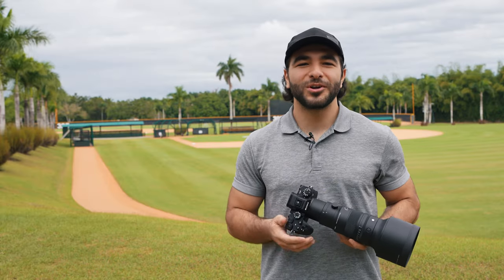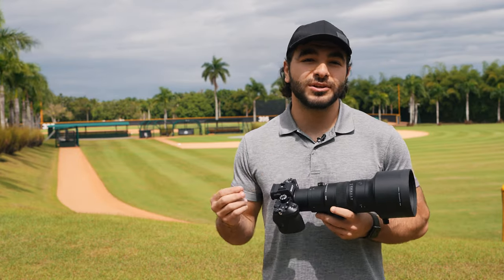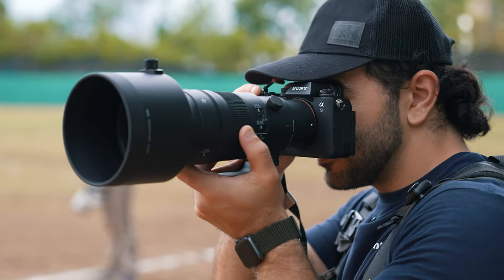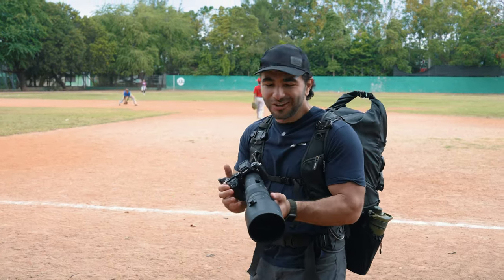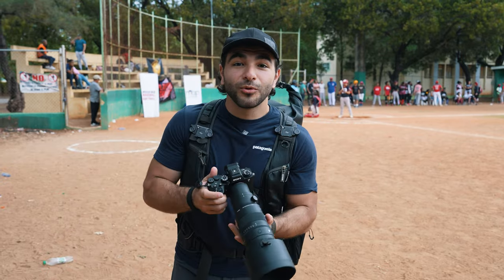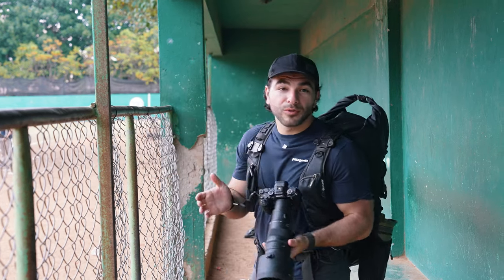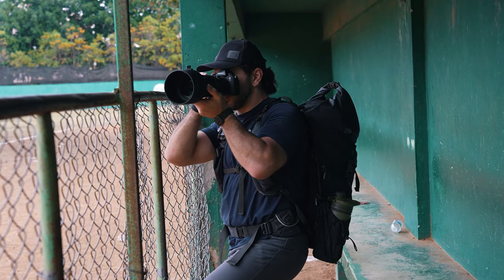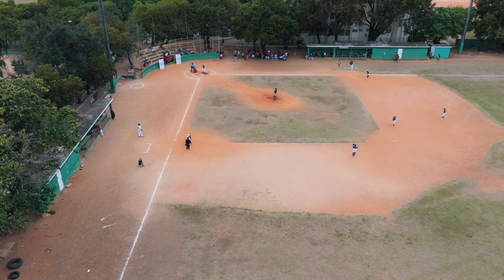Photographing Baseball with the Sigma 500mm f/5.6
Join Matt at a local baseball game in Santo Domingo, Dominican Republic, as he puts Sigma's 500mm f/5.6 DG DN OS Sport Lens to the test.

Order the Sigma 500mm f/5.6 DG DN OS Sport Lens at B&H

0:00 Intro
0:31 Specs & First Impressions
2:07 In Action & Images
3:29 Camera Settings
4:18 Customizing
5:11 Matt's Thoughts